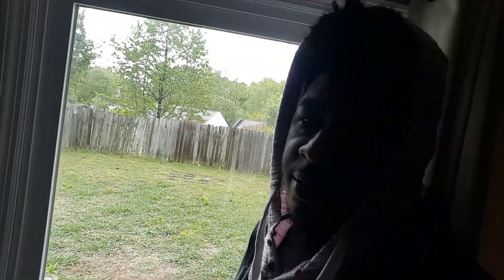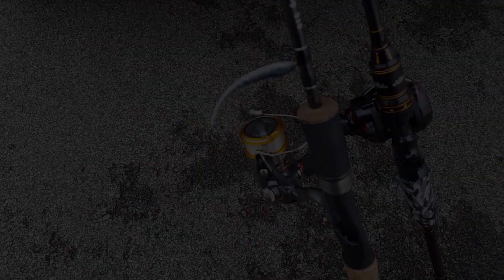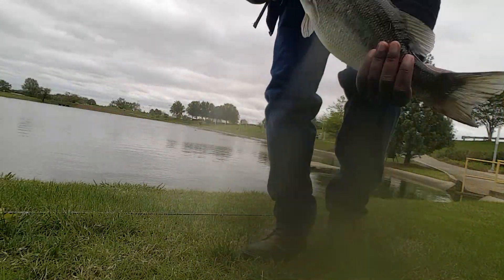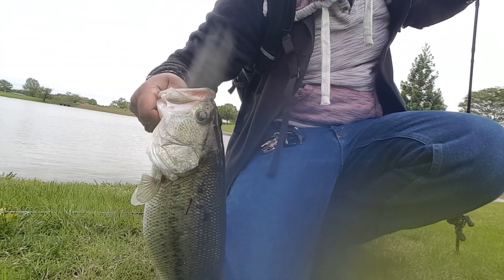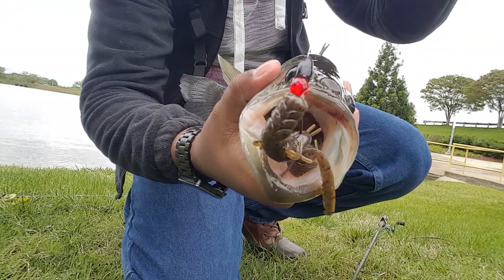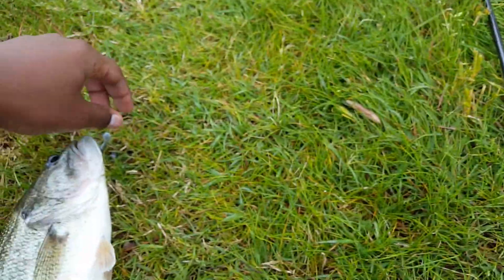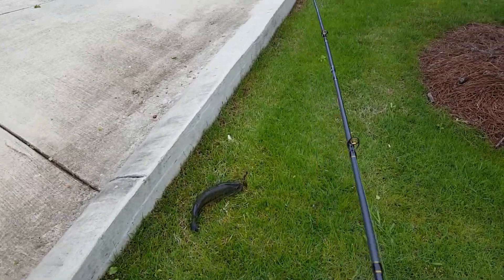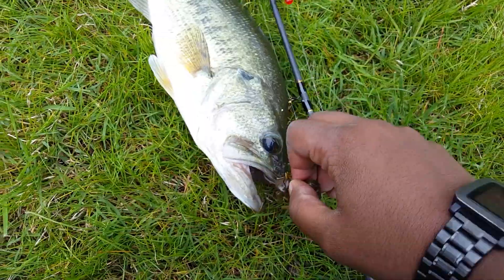Casual Fishing with Kyler! + FINALLY Answering Questions!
Howdy Fivers! Tossing a vlog your way to do some casual fishing, give updates, and answer a few questions that I get almost daily across all of my accounts. That's so insane and I don't even know what to do.

Go follow Entsport and help them get off the ground!

Oh! X-Zone lures were great. Had a fun time trying them out!

Here's that reel I was using, too. You know, for good measure:

Join me as I explore fishing in the Rocket City Huntsville, AL! 🎣